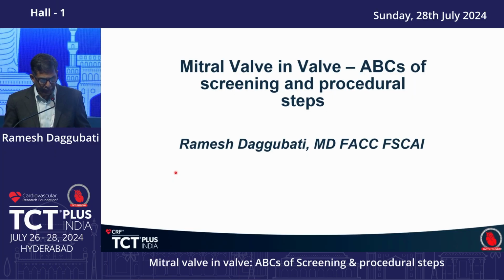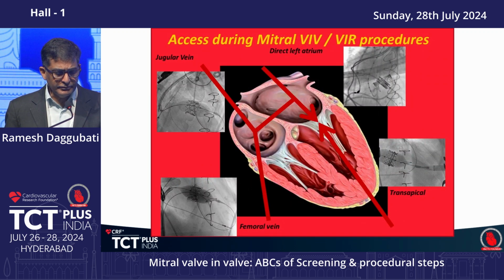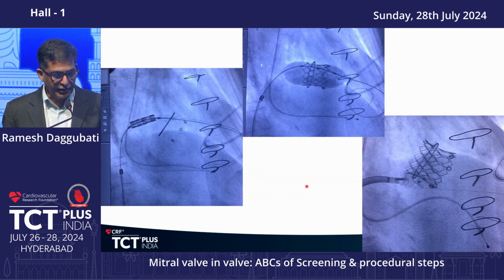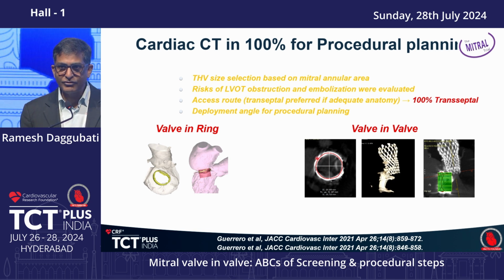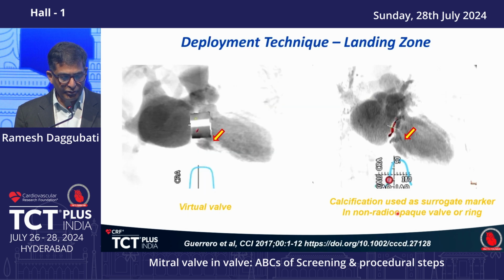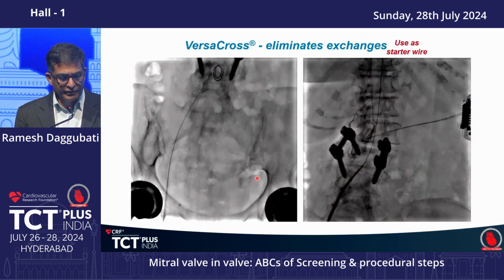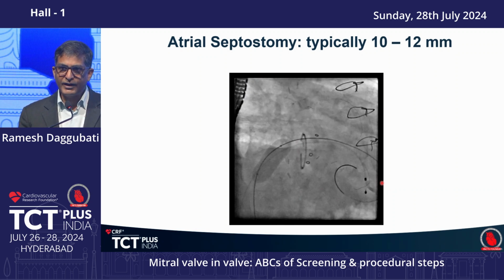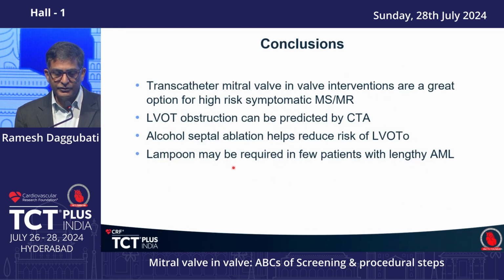TCT Plus India 2024 - 26th - 28th July 2024 Day-3 Live Lecture by Dr.Ramesh Daggubati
TCT Plus India 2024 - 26th - 28th July 2024 Day-2 Live Lecture by Dr.Ramesh Daggubati - Mitral valve in valve  ABCs of Screening & procedural steps - Day - 3 Hall-1 - HICC Hyderabad.